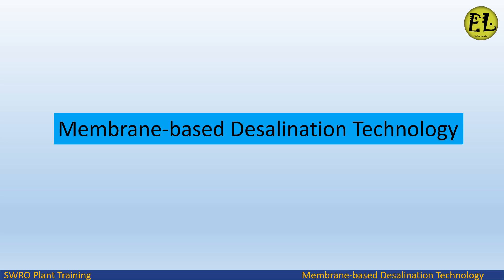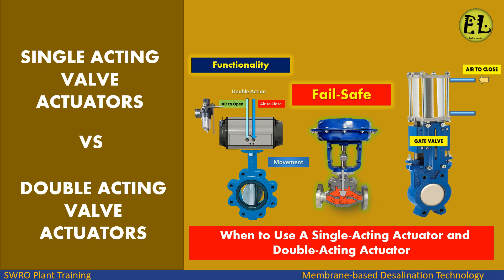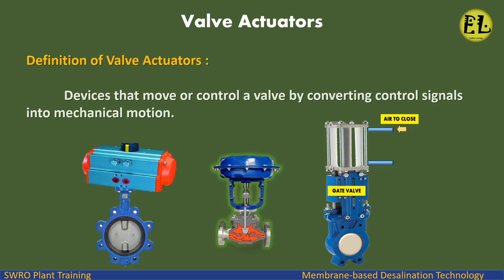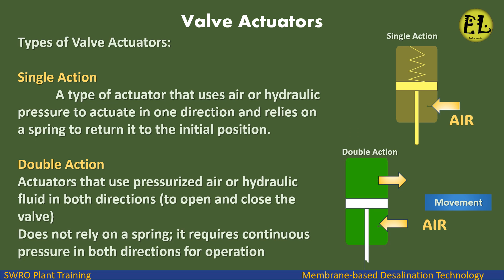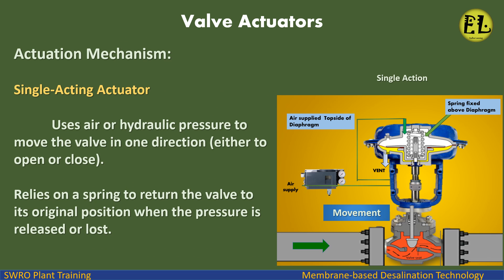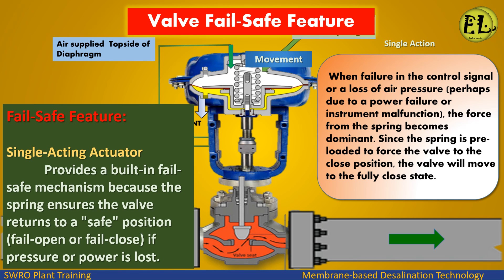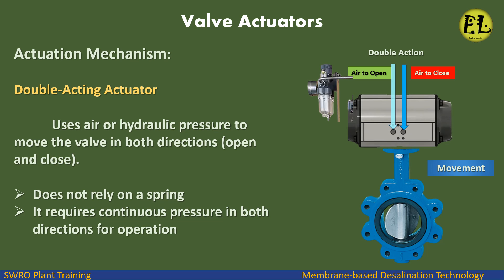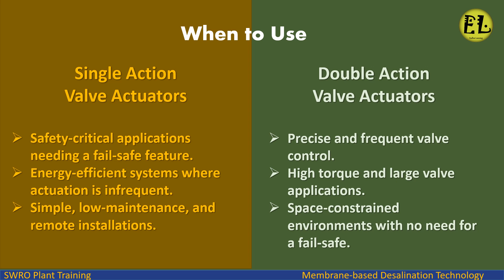Single Acting vs Double Acting Actuator Valve | When to Use A Single and Double-Acting Actuator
ENDLESS LEARNING
Single Acting vs  Double Acting Actuator Valve
When to Use A Single  and  Double-Acting Actuator